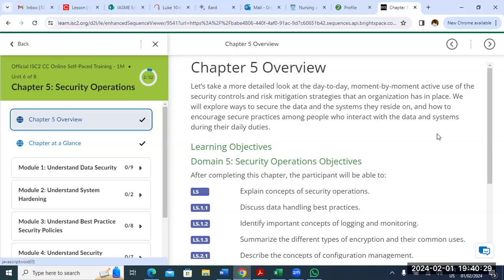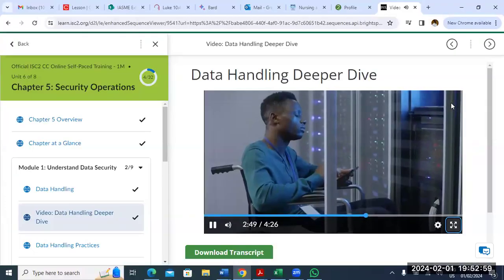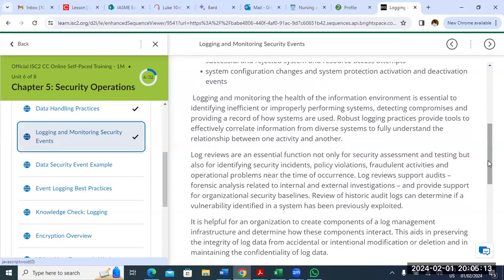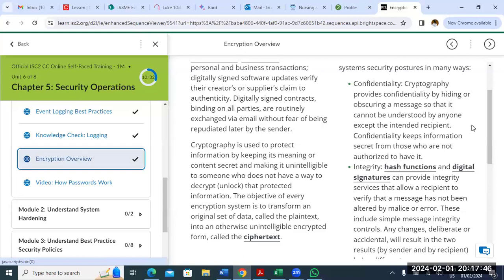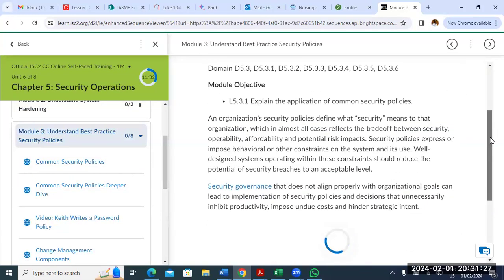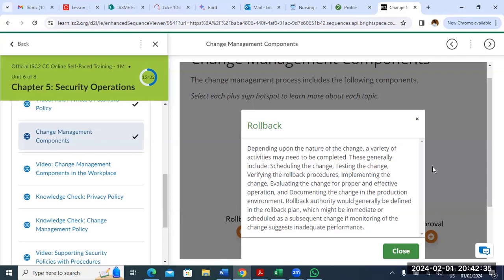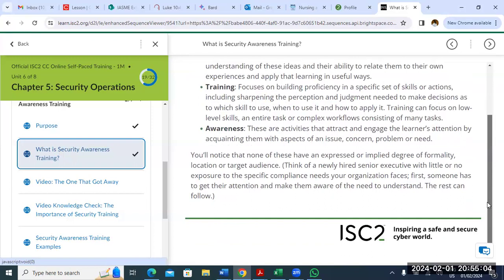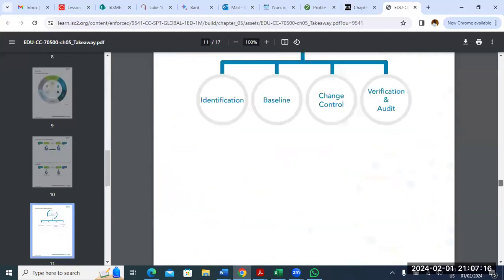Black and Scot - Certified in Cybersecurity IV